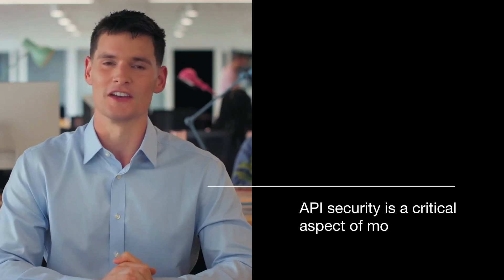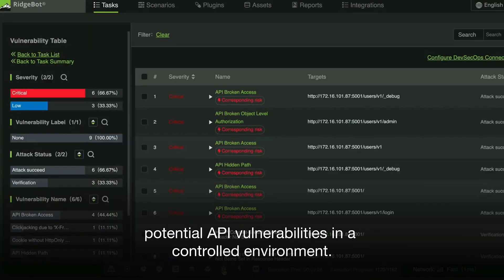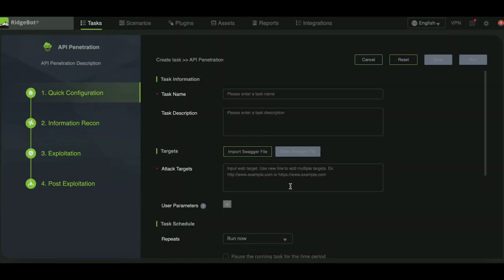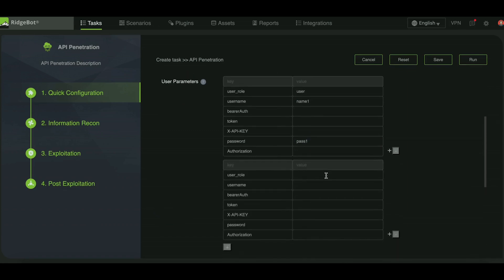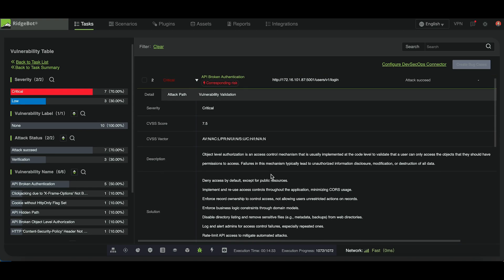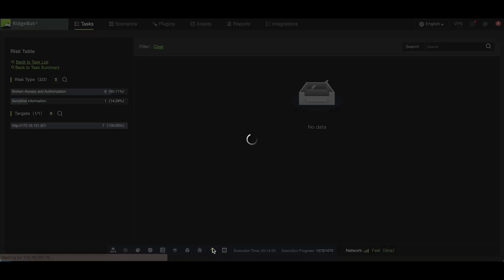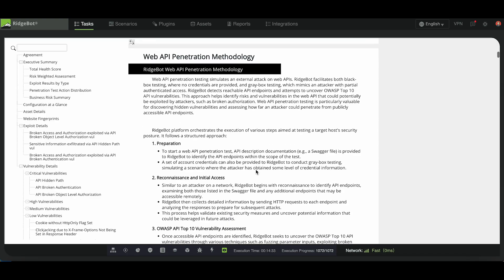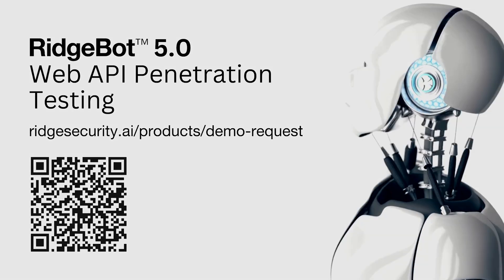Unlocking the Power of API Security Testing with RidgeBot®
Even a minor change in a parameter can open the door for attackers—potentially exposing sensitive data, leading to breaches, unauthorized access, or service disruptions. Tackling these risks is essential—and this is where RidgeBot’s Automated API Security Testing comes into play. Request a personalized demo today!